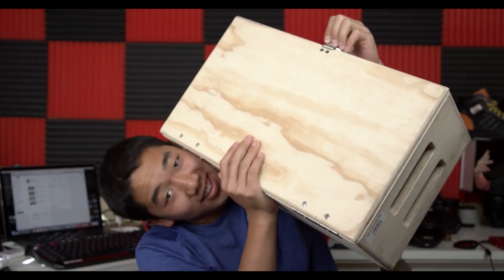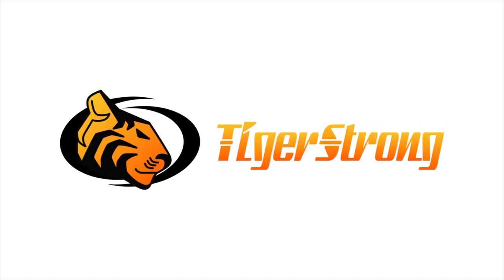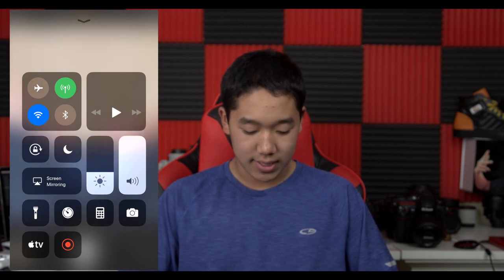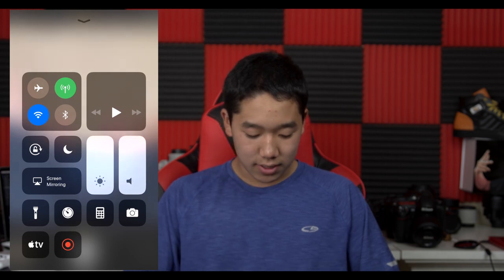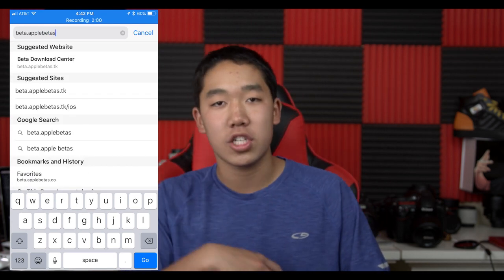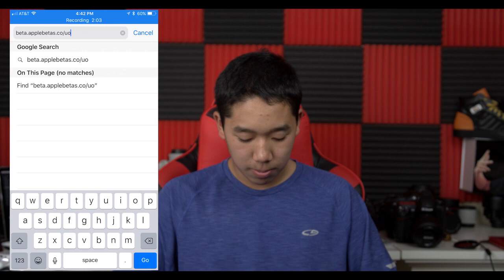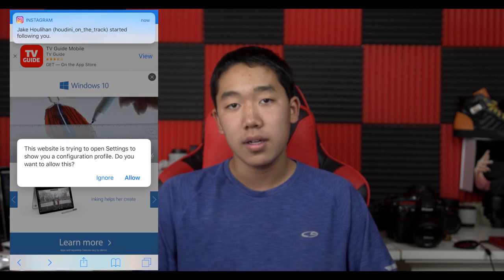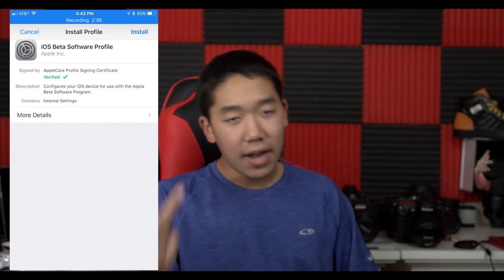HOW TO GET UNRELEASED IPHONE SOFTWARE!?!? *DOWNLOAD IOS 11*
Let me show you guys how to get unreleased iPhone software!! This is the new iOS 11 software beta!!

Can we get this video to 10 LIKES!?!?!?! I know you guys are STRONG  enough to get 10 likes.

If you read all of this I LOVE YOU. Comment "I'm a full reader" if you read this. Love you!

Today we get a 1000 mph fidget spinner vs one of a kind shoes and see some destruction with the most expensive fidget spinner with most expensive shoes and funniest video ever all in a challenge